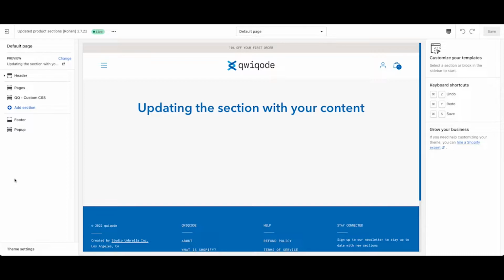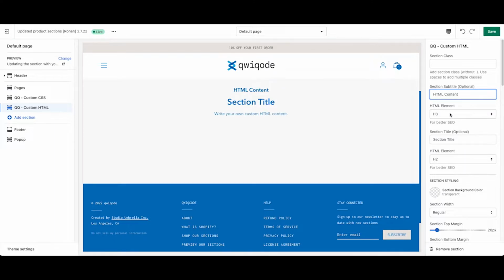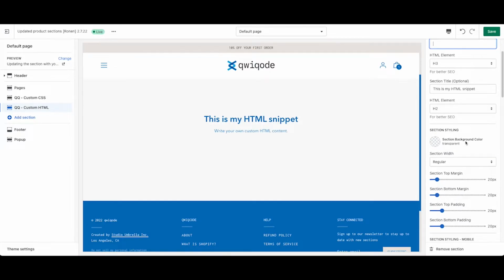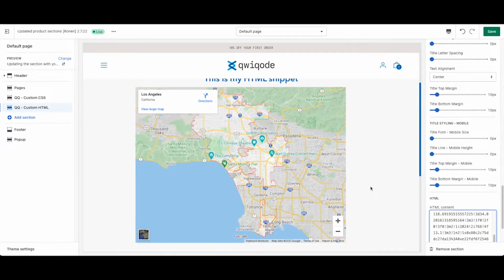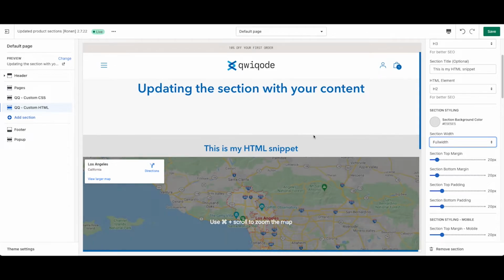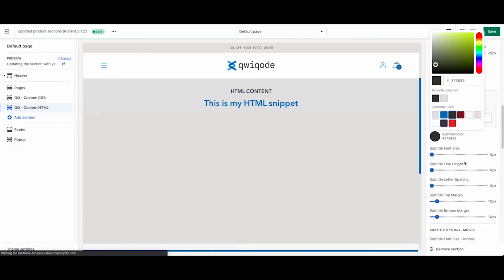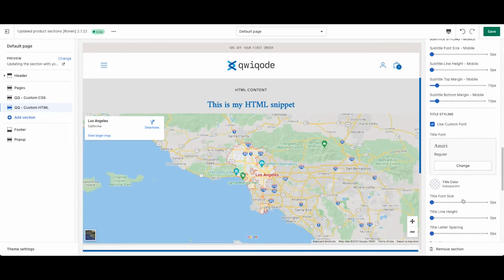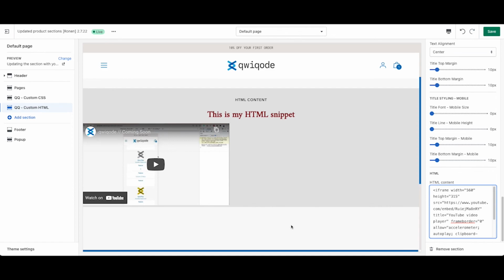Custom HTML Block Shopify section by qwiqode (Tutorial)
Do you want to embed a Google video or map? Do you have other functionality to embed? An HTML code snippet to display? Now you can easily add HTML code as a section on your page.

In addition to the HTML code that you paste, you also have the ability to update:

A main title and subtitle for the entire section
Fonts, font sizes, weights, color